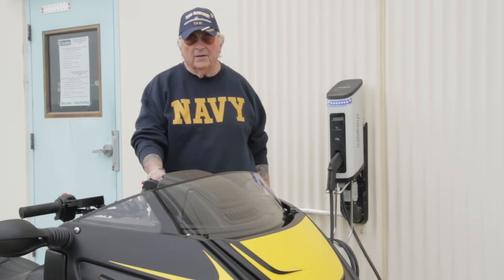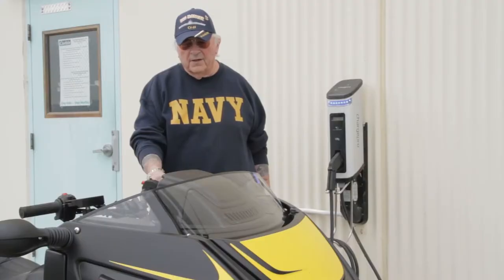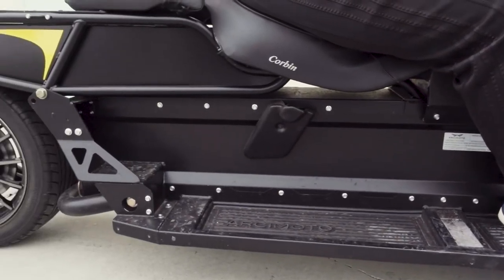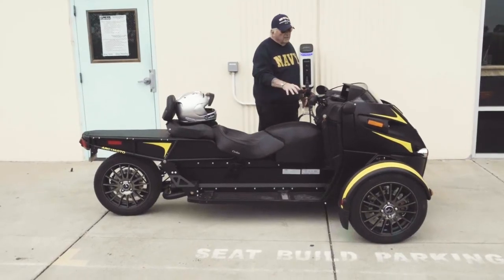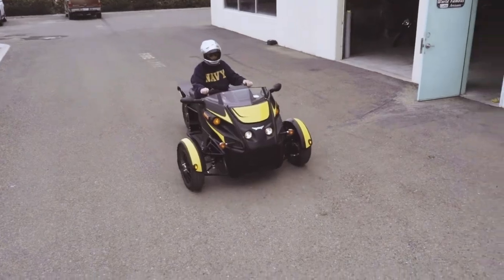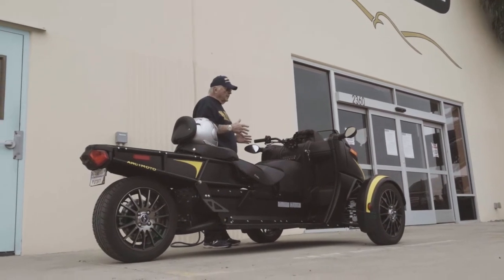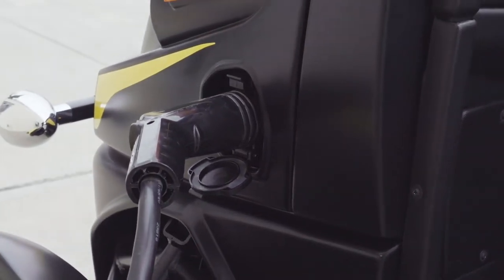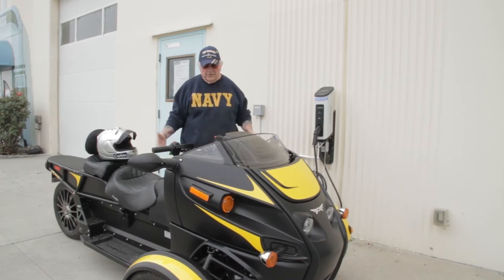Arcimoto Roadster Development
We're going to team up with Arcimoto to design some parts on their new Roadster. Today they dropped it off so Mike could check it out. Learn more about the Arcimoto FUV and upcoming roadster on their website at: Arcimoto.com